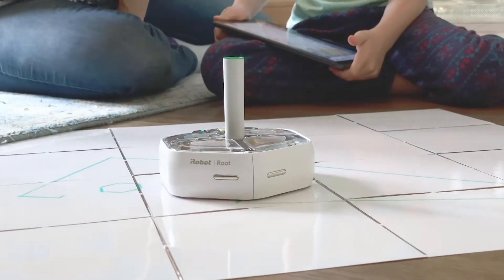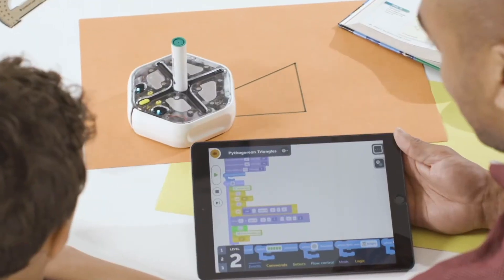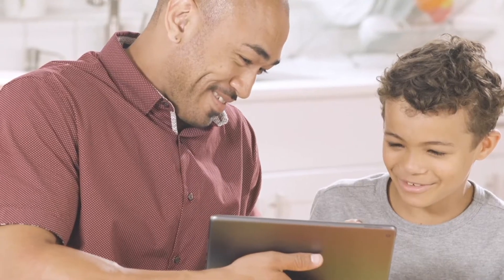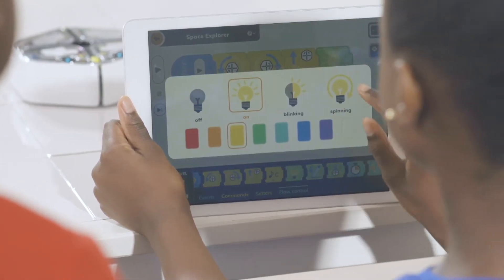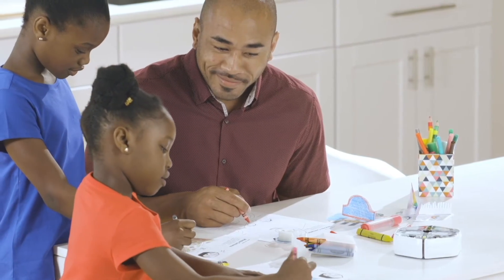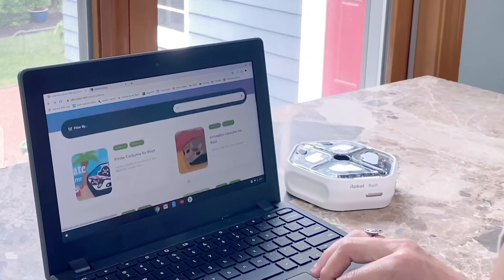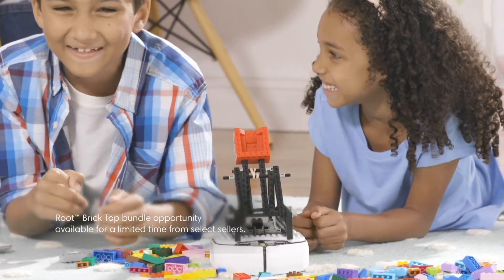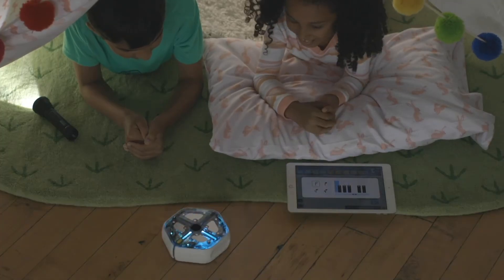iRobot Root Robot for Coding with Brick Top